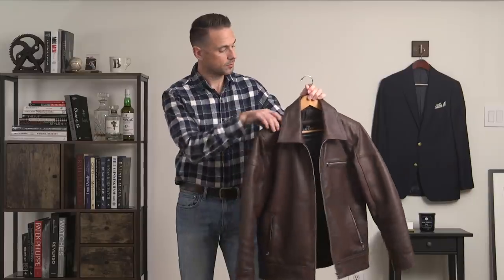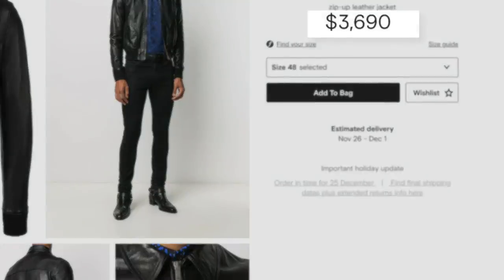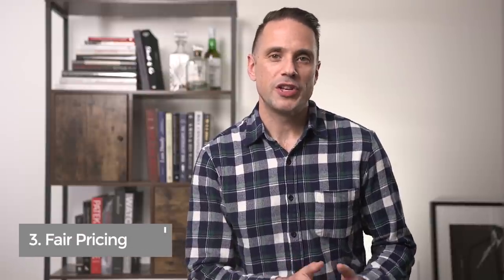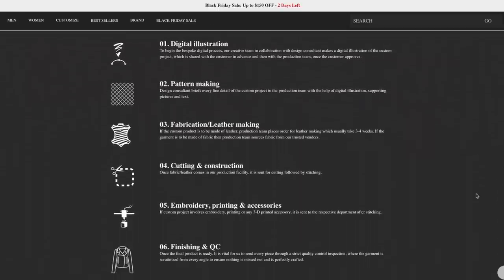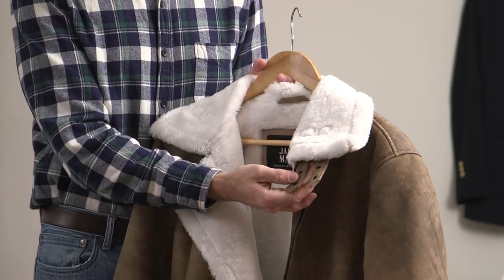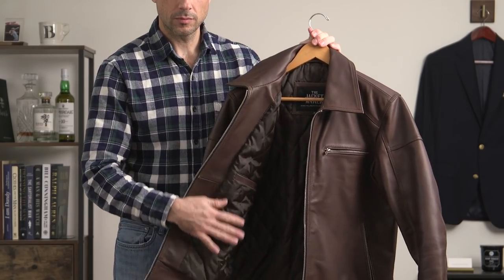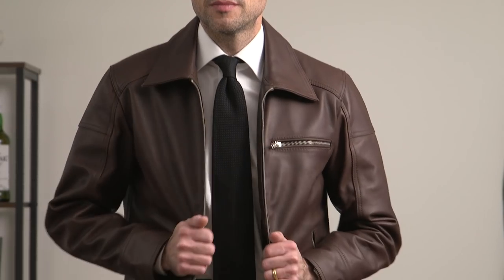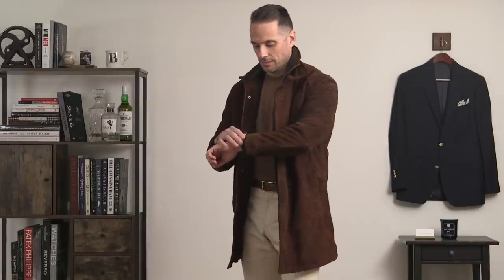My 3 Favorite Leather Jackets for Fall/Winter | Leather Jacket Outfits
And save 10% with code: Brian10

There's nothing like a great leather jacket. In fact, I think every guy should have at least one in his wardrobe. They're a classic piece of men's outerwear, the look super cool, and they make you feel like a badass. In this video, I'll be sharing three of my favorite and best leather jackets for fall and winter, including the classic B-3 Bomber, iconic biker jacket, and the extremely stylish suede Sheriff Jacket. Enjoy!